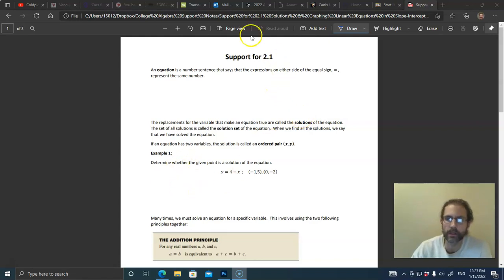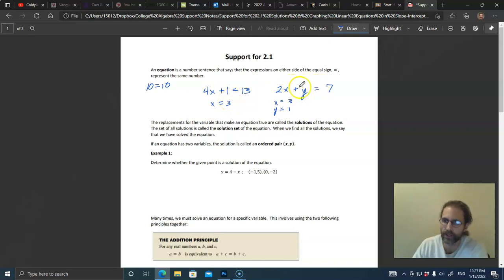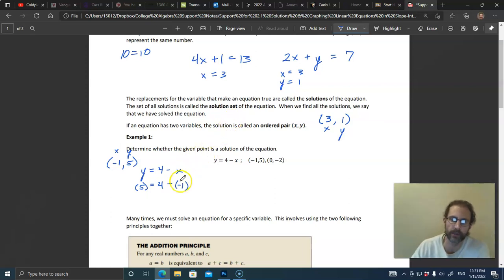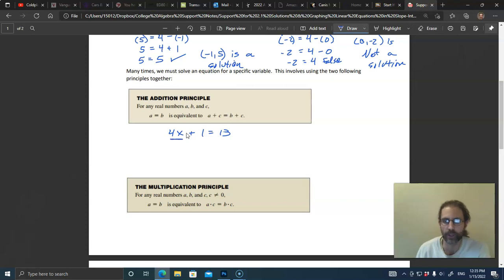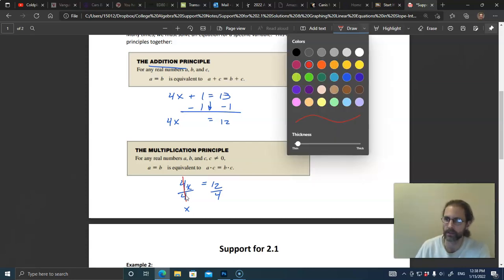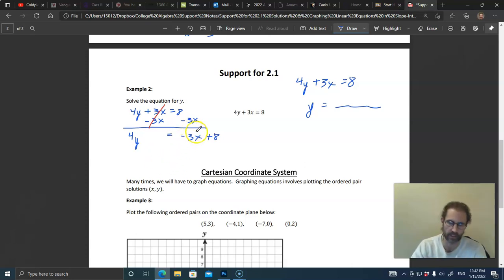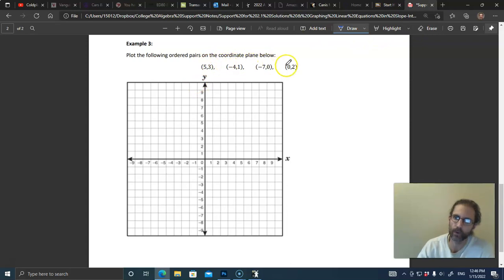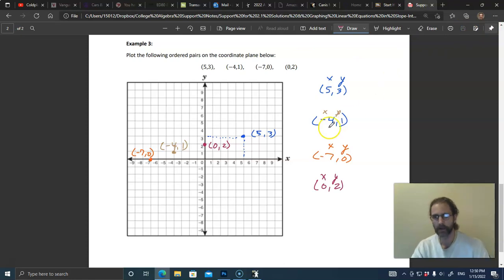Support for 2.1 College Algebra